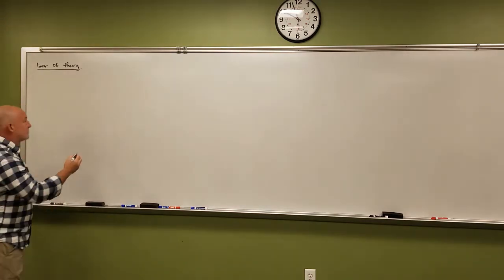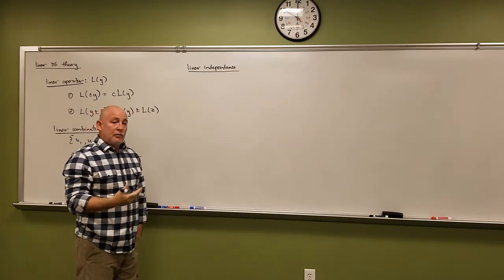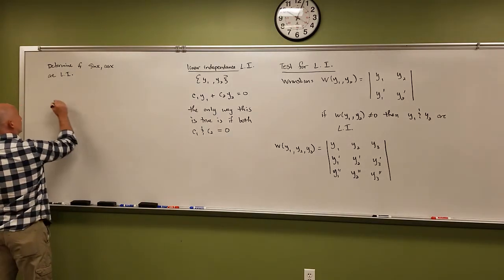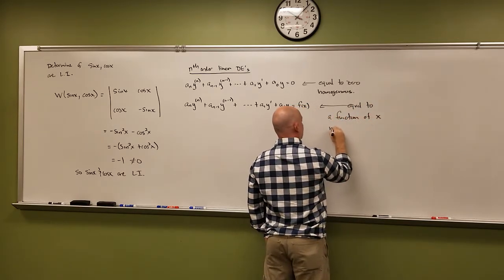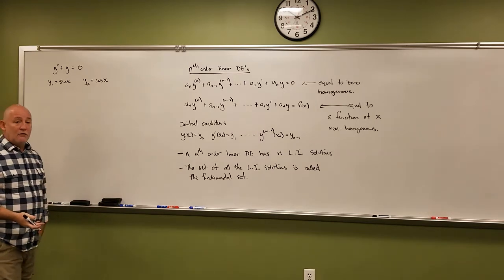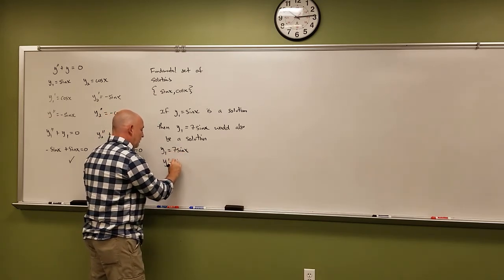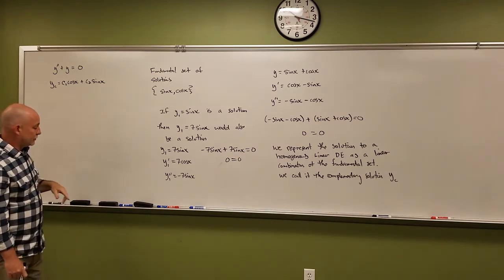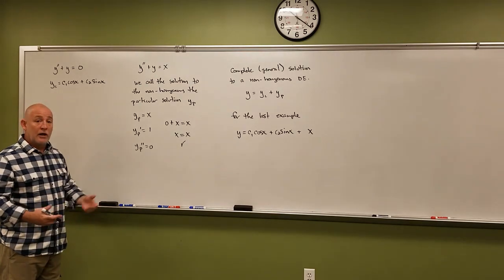Linear DE Theory